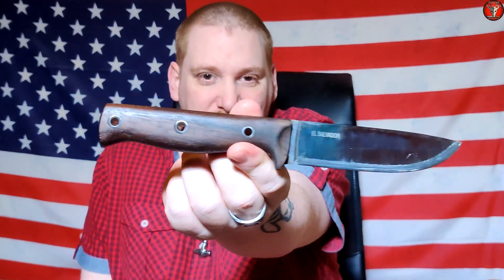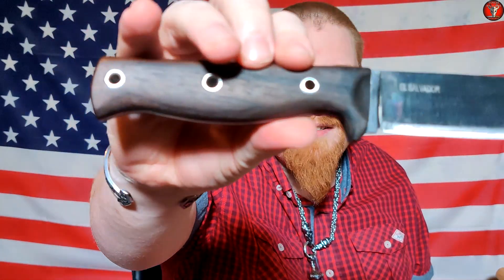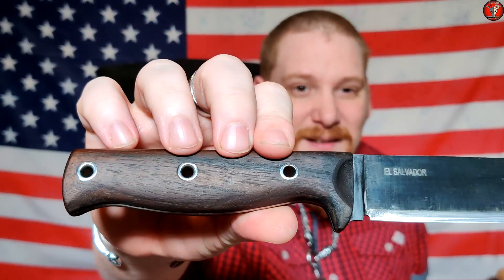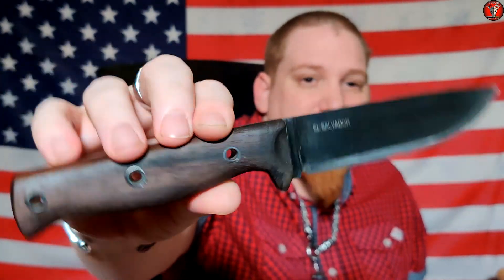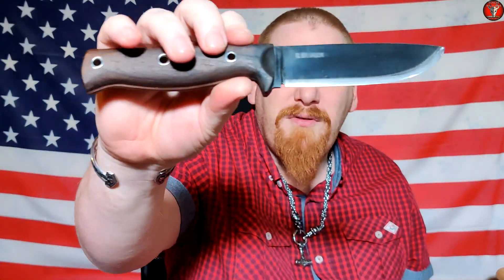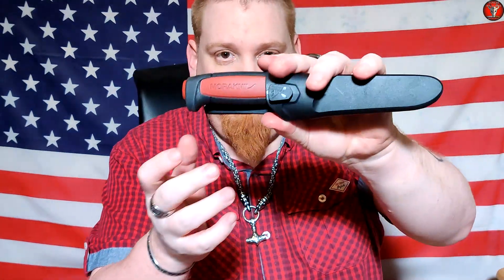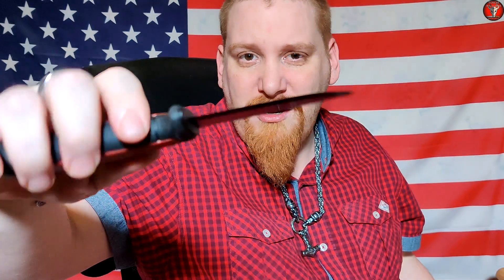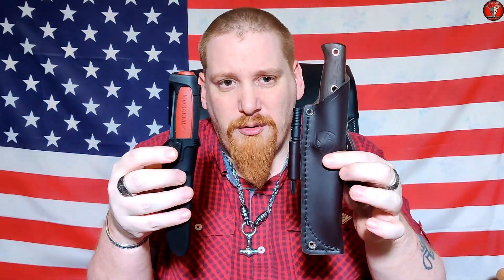Swamp Romper 6 hour coffee patina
Decided to try doing a patina on the Swamp Romper again. The results are far better this time around.